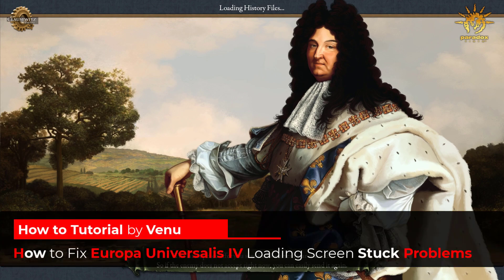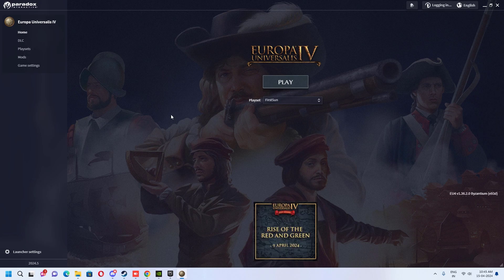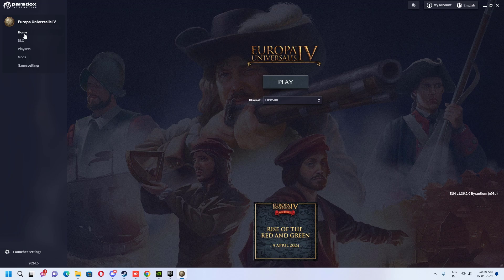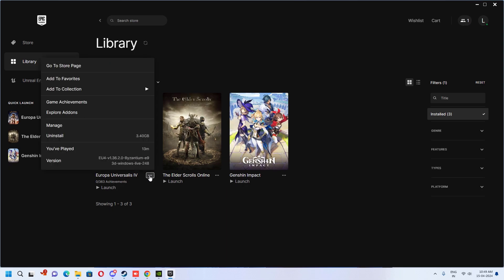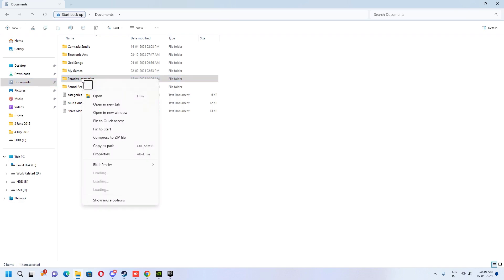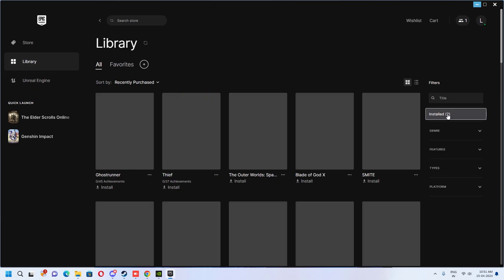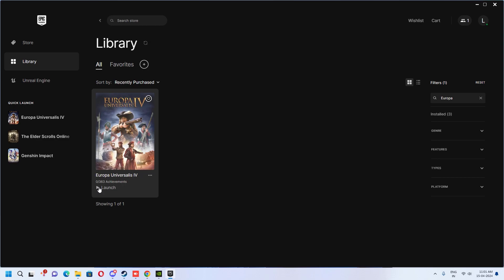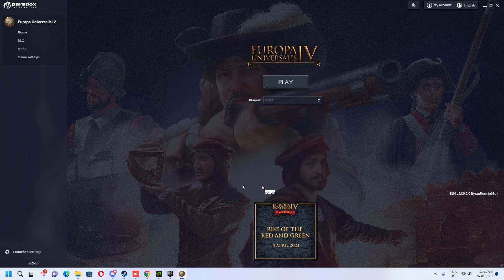How to Fix Europa Universalis IV Stuck on Loading Screen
Experiencing frustration with Europa Universalis IV getting stuck on the loading screen? Don't worry, we've got you covered! In this comprehensive troubleshooting guide, we'll walk you through step-by-step solutions to resolve this issue. From checking system requirements to updating drivers and verifying game files, we'll cover all the essential troubleshooting steps to get your game running smoothly again. Follow our guide and get back to conquering the world in Europa Universalis IV without any loading screen woes.